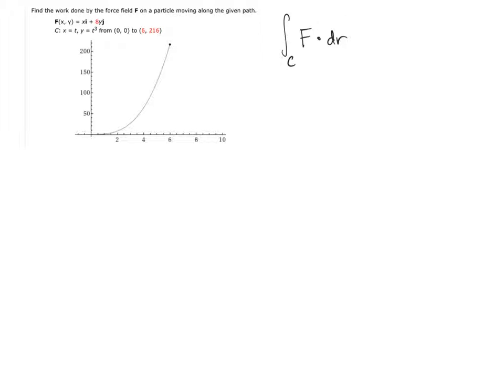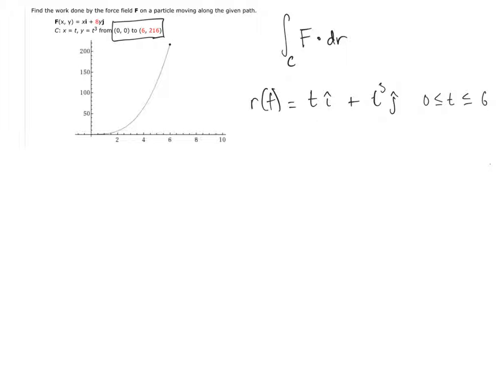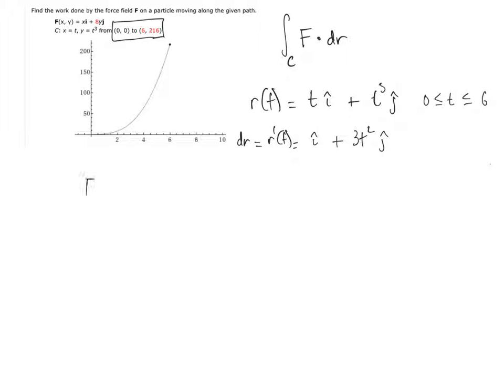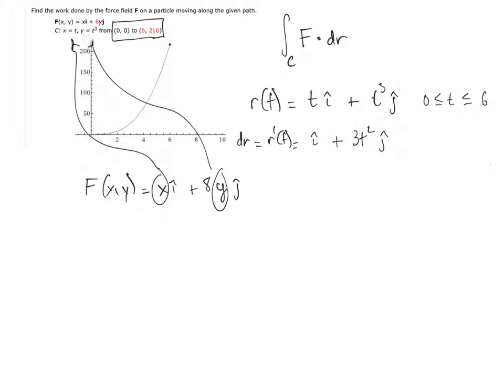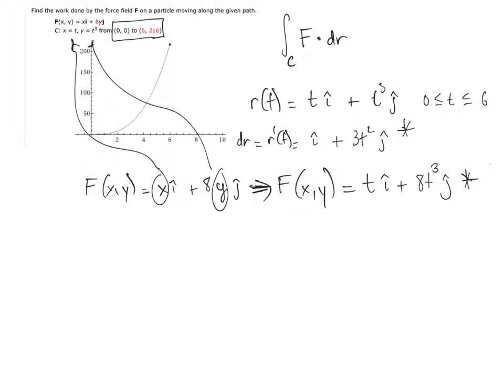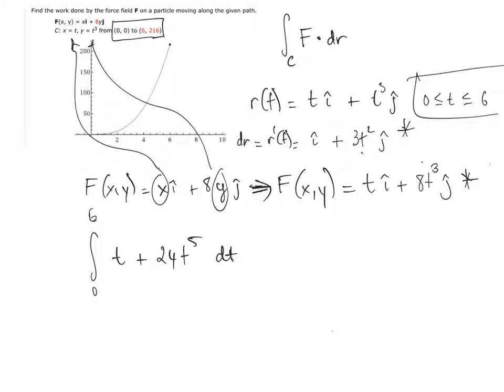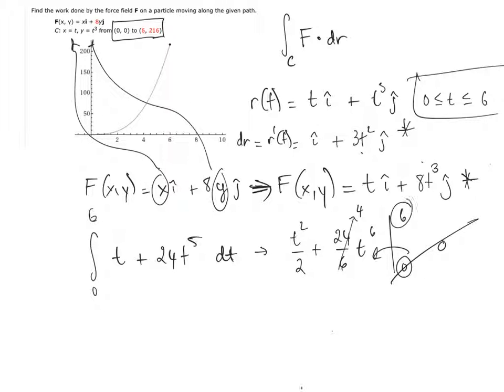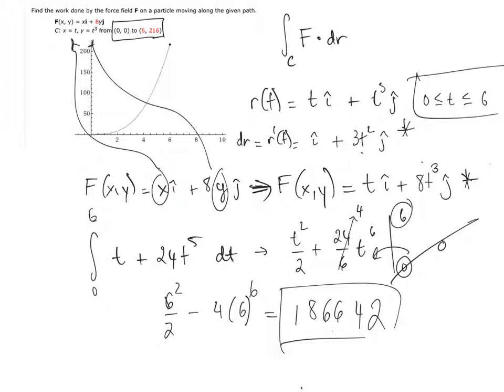Find work done by the force field